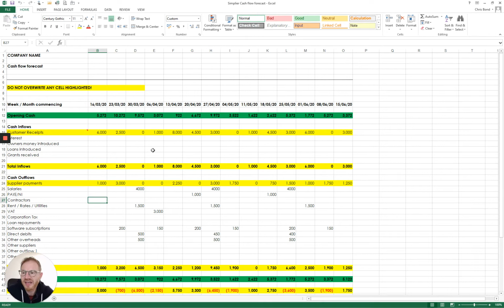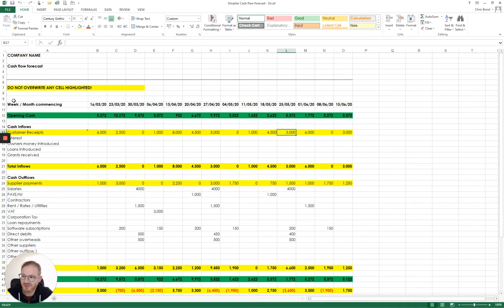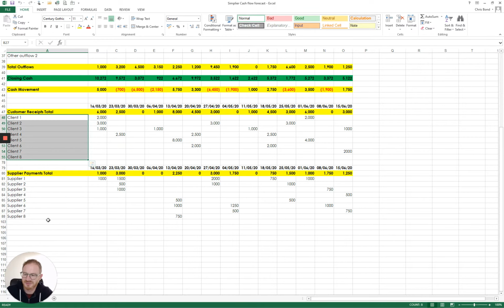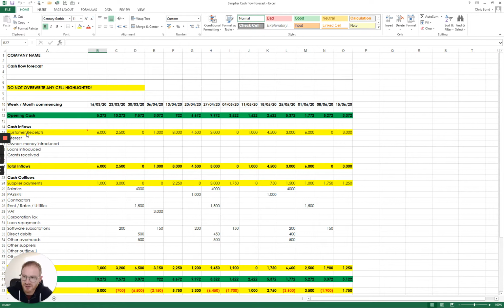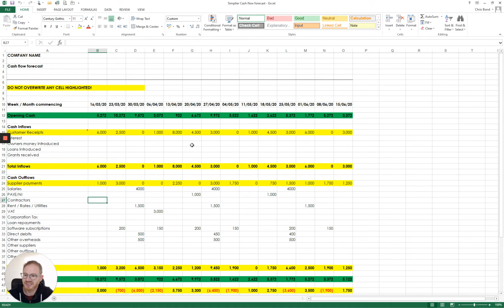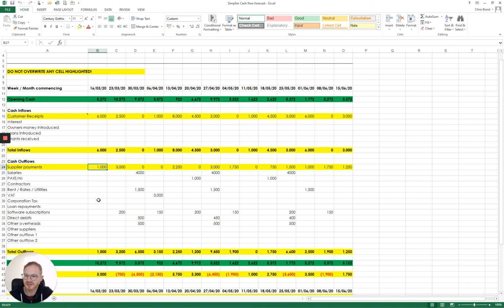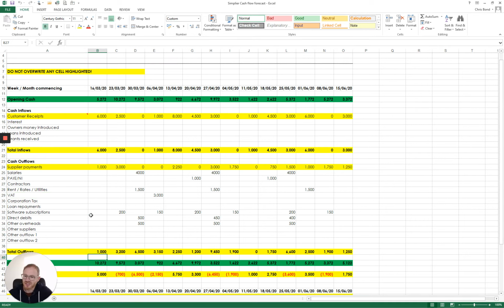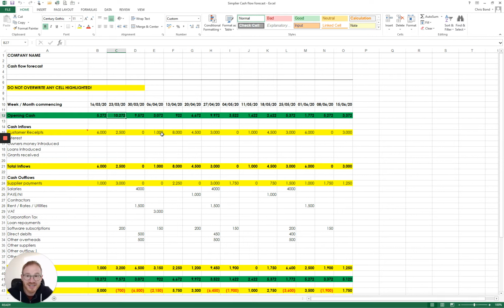How to complete a simple Cashflow forecast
A very simple cashflow forecast explained.